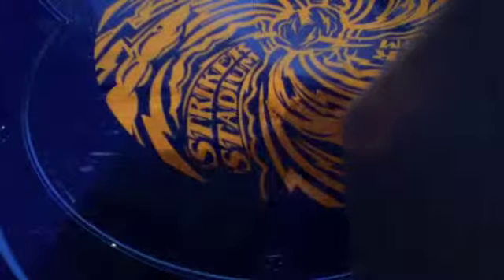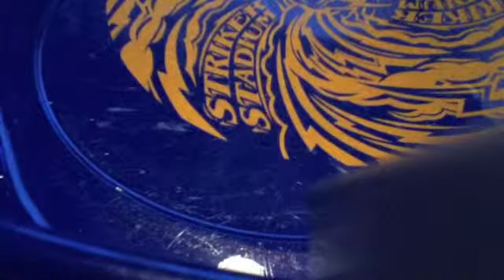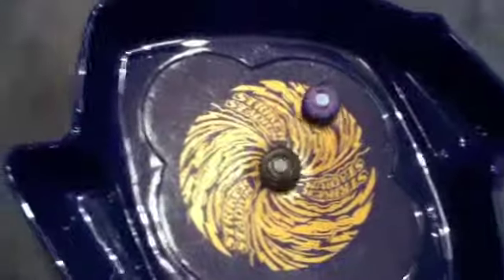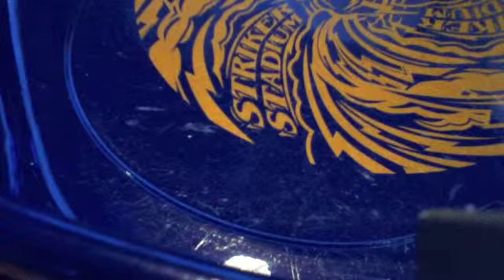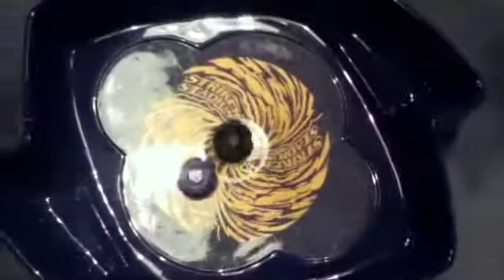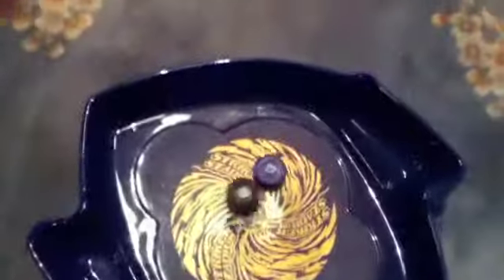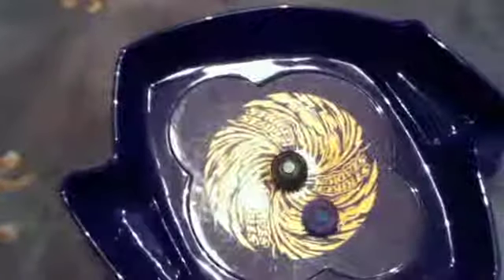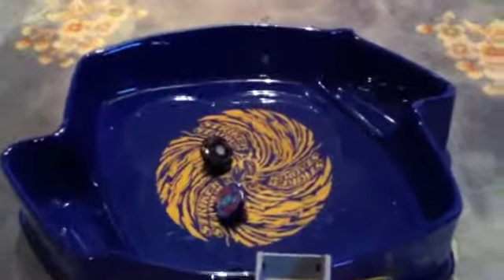BeyBlading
Callum's BeyBlade fight